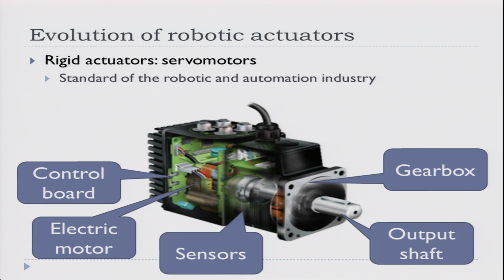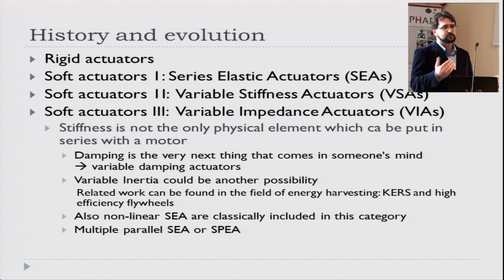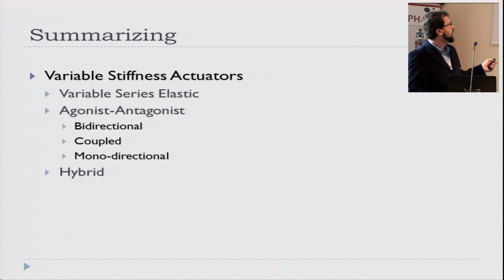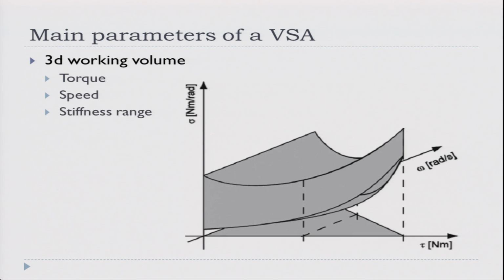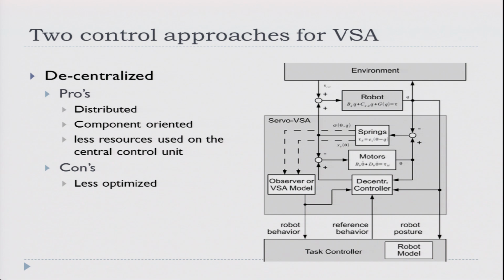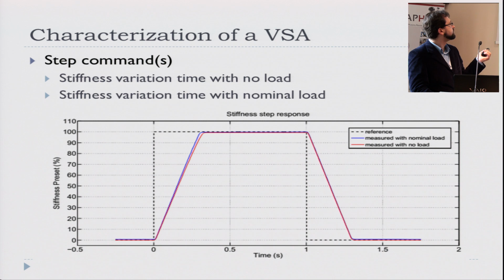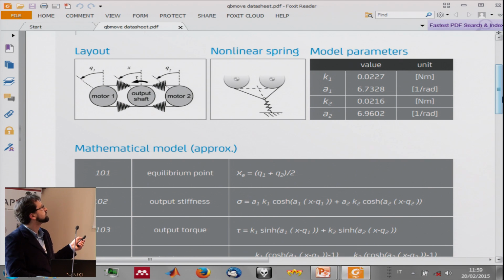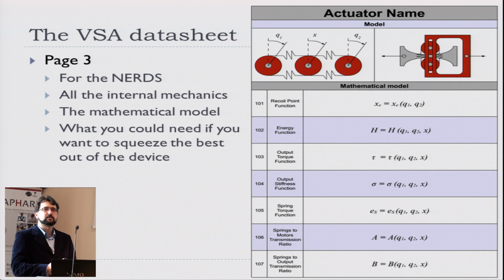NMMI Winter School - Giorgio Grioli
Variable Stiffness Actuators: User's Point of View